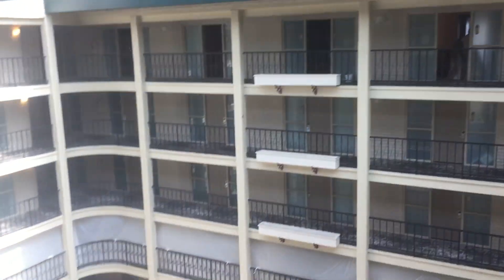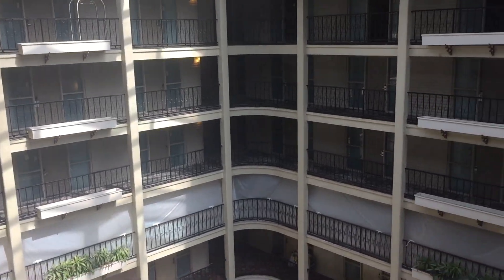Innovated 1985 US Hydraulic Scenic Pool Elevators @ Embassy Suites, Monrovia, CA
Identical to the other set. Installed also in 1985. Modernized also in 2015.